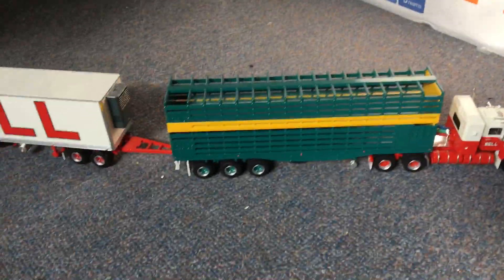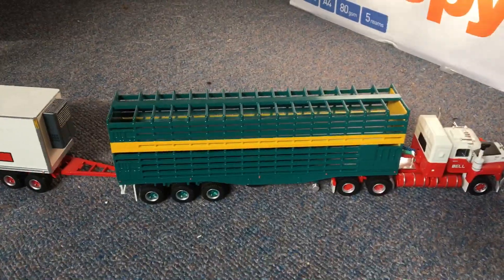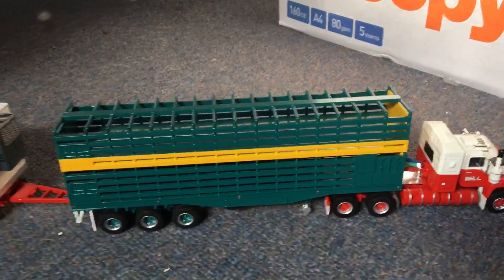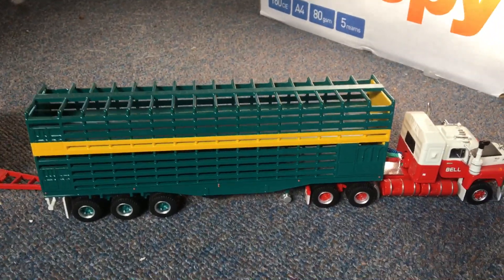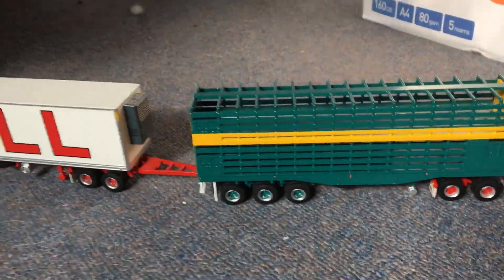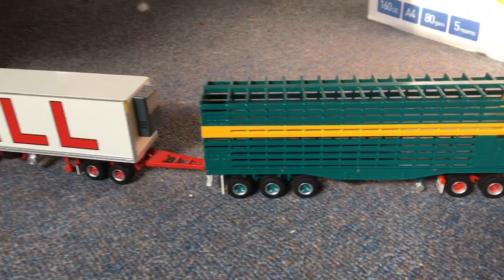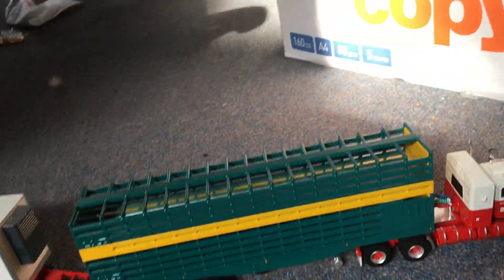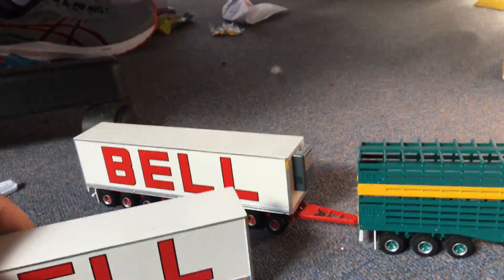Replica road train